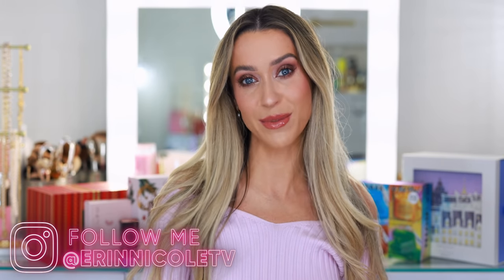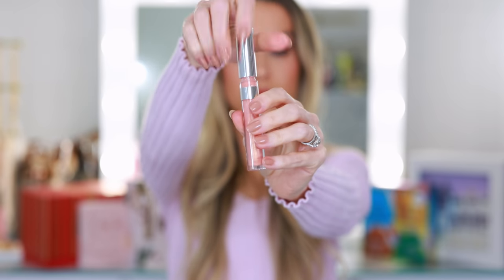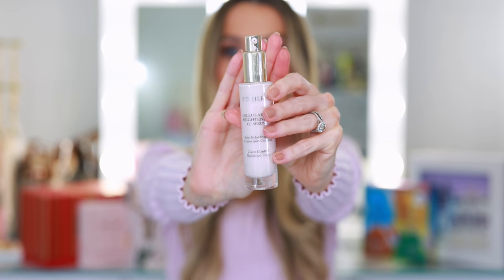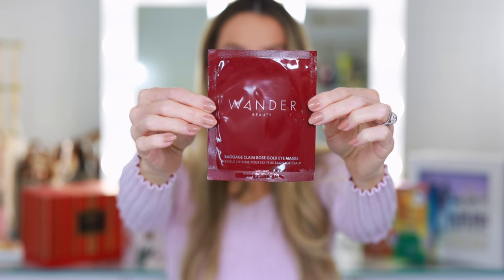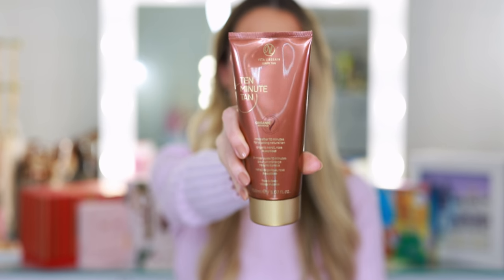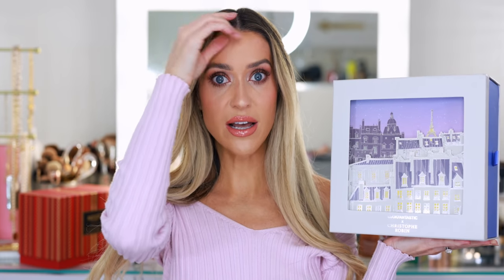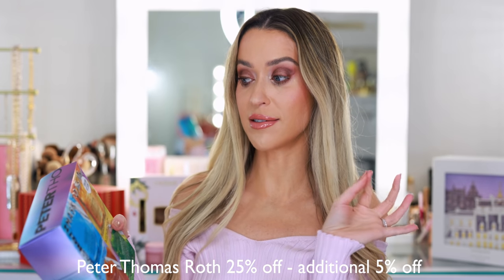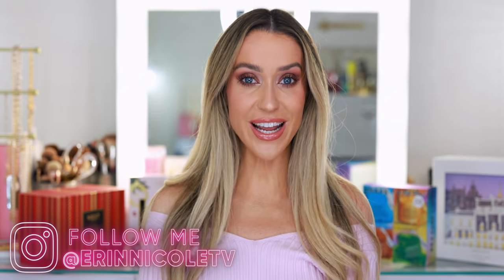THE BEST BLACK FRIDAY DEALS AT LOOKFANTASTIC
Today, I'm sharing the best Black Friday and Cyber Monday deals at LookFantastic! I hope you enjoy and find the best deals for your holiday gifts! xx

LOOKFANTASTIC BLACK FRIDAY SALE 11/19-12/1

LOOKFANTASTIC DEALS
Miriam Quevedo up to 30% (11/19-12/1) code: ERINXBF